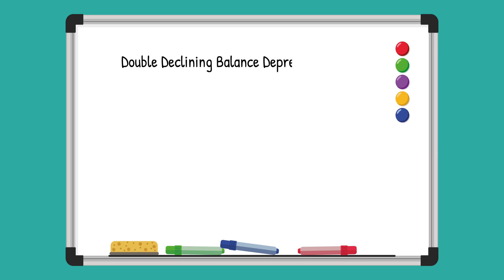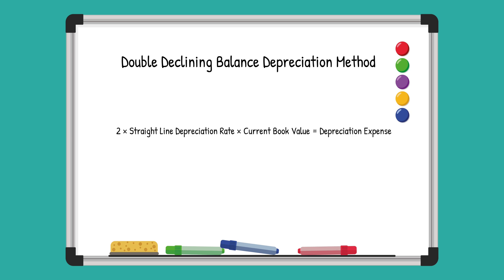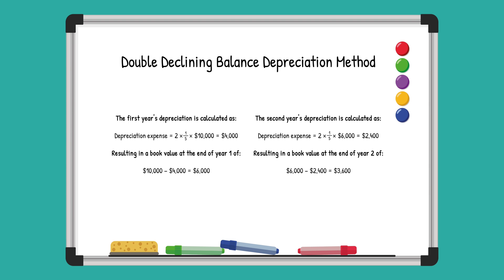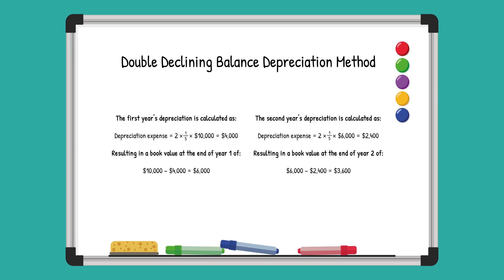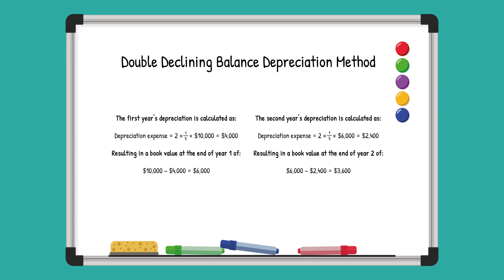How to Calculate Depreciation Using the Double Declining Balance Method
Need to calculate depreciation quickly for fast-depreciating assets? In this video, we walk through the double declining balance depreciation method—a powerful tool for accelerating deductions and managing taxable income.

You’ll learn:
   - What the double declining balance (DDB) method is
   - How it compares to straight-line and traditional declining balance methods
   - Why it's useful for tech, machinery, and high-use assets
   - The step-by-step formula: 2 × depreciation rate × current book value
   - A real-world example using a $10,000 asset over 5 years

The DDB method offers larger depreciation expenses in the early years—matching the reality that many assets are most productive when new. It’s a smart strategy for businesses looking to maximize tax benefits early on.

Watch now for a simple, clear explanation that helps you apply this method with confidence.